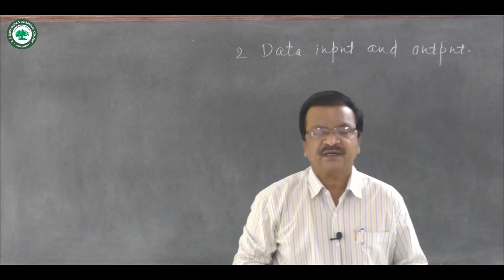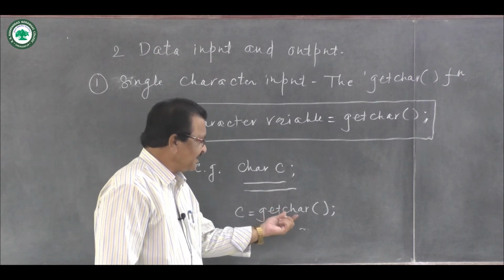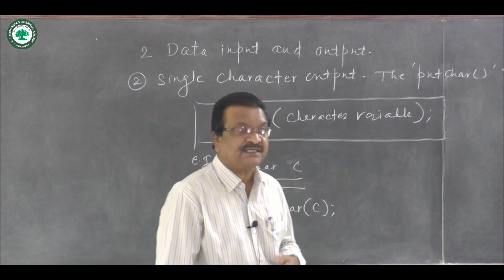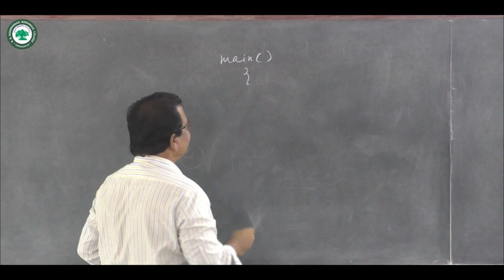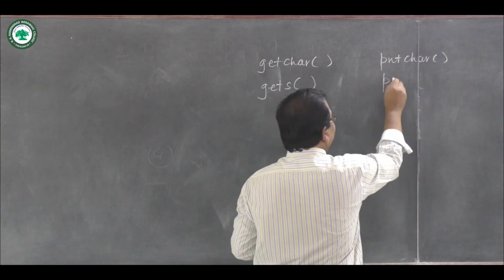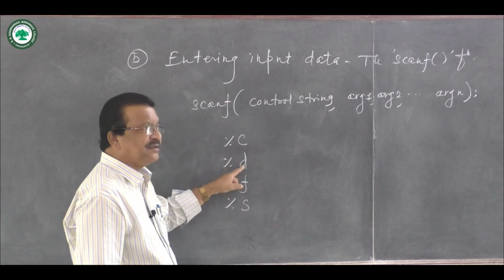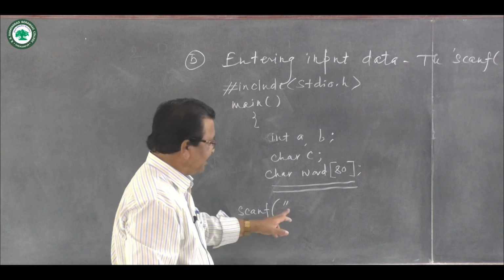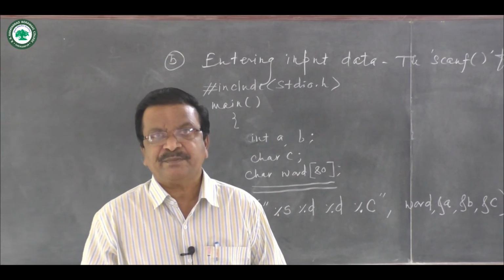T.Y.B.Sc.(Physics) || Topic: Data Input & Output || By Prof: Shete S.T.